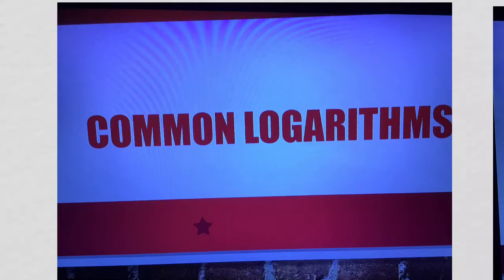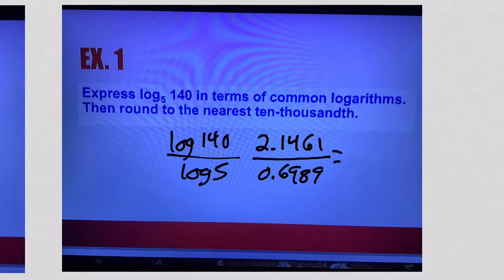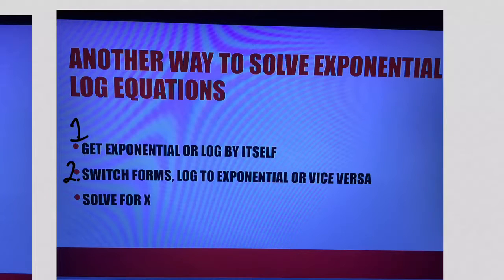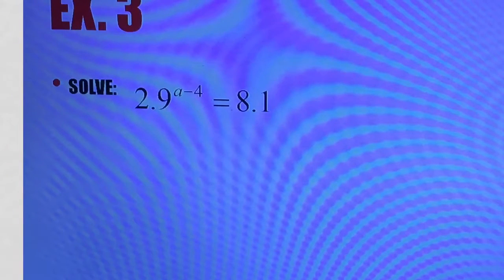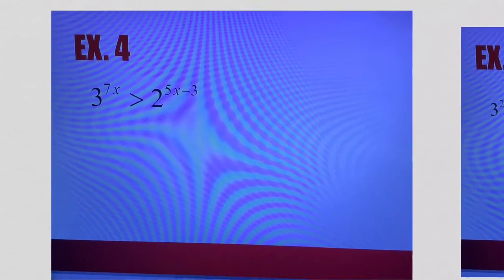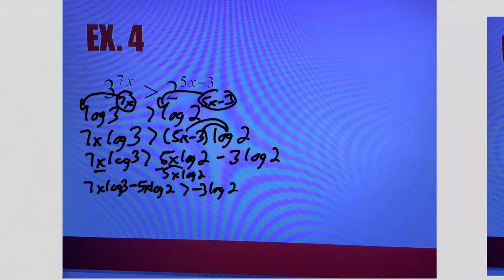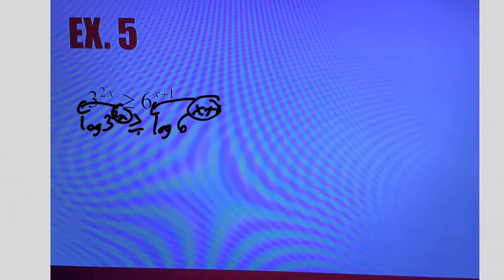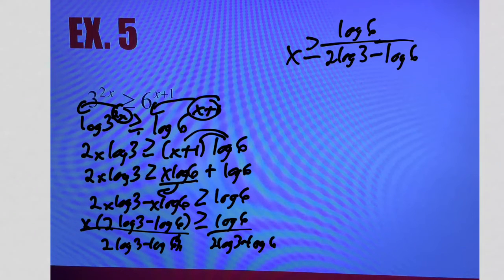Common Logs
Solving using common Logs